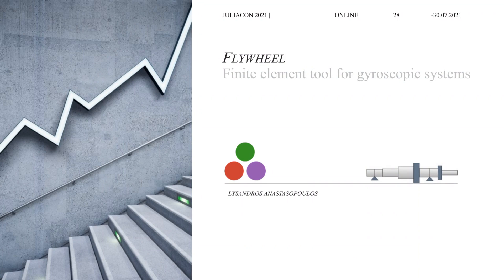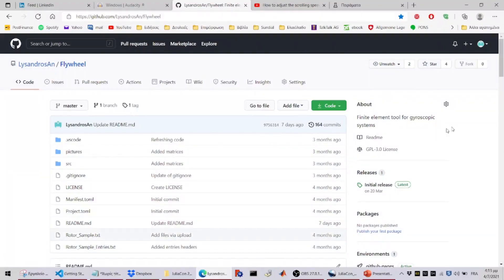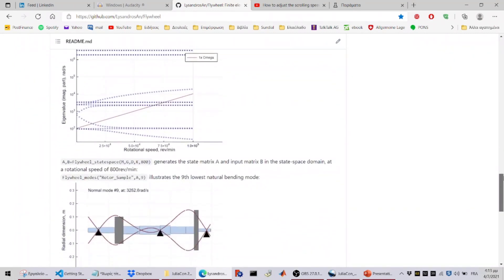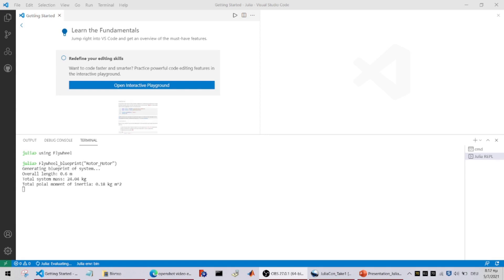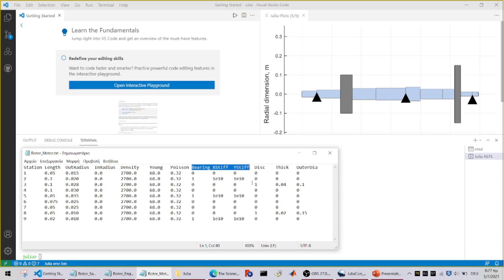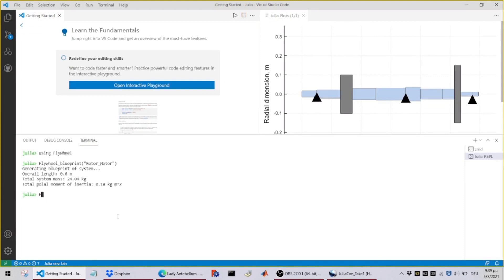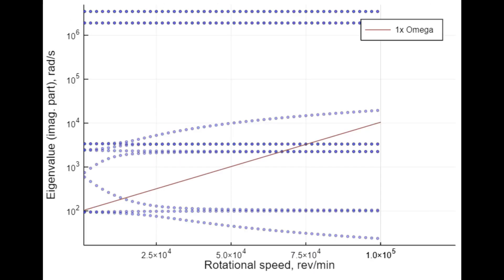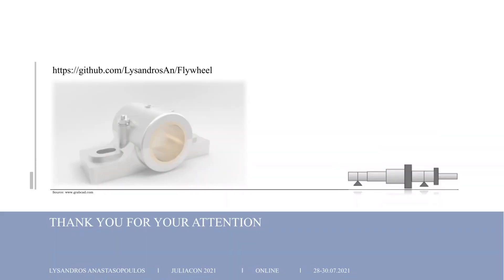Flywheel: 1-D Finite element tool for gyroscopic systems | Lysandros Anastasopoulos | JuliaCon2021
Abstract:
Satellite reaction wheels, laboratory centrifuges, kinetic energy storage et.c. all rely on mechanical design of rotating systems of varying complexity. The current tool written in Julia, offers students and engineers a visual environment for designing their own, custom machine based on a blueprint file and obtain the resulting finite element matrices. In this way, one can analyse performance metrics such as unbalance response, critical speeds, bearing reaction forces and static deformations.

00:00 Welcome!
00:10 Help us add time stamps for this video! See the description for details.